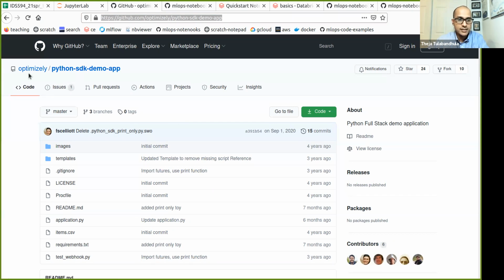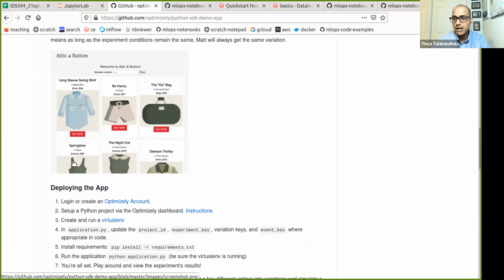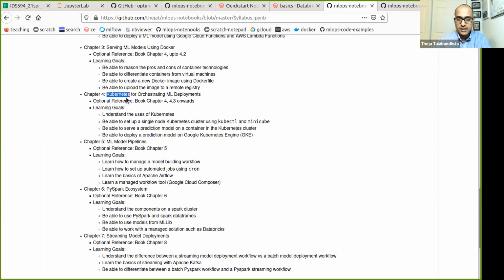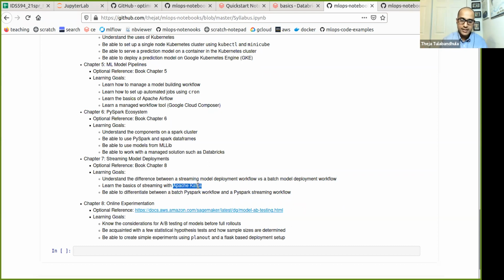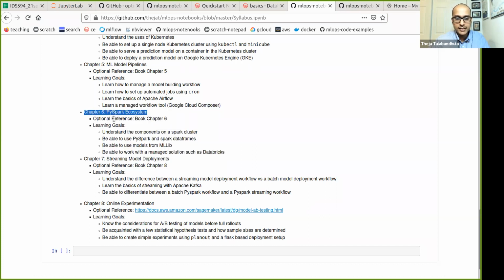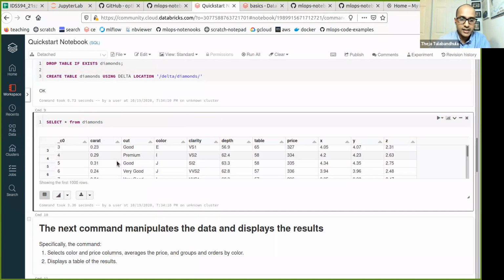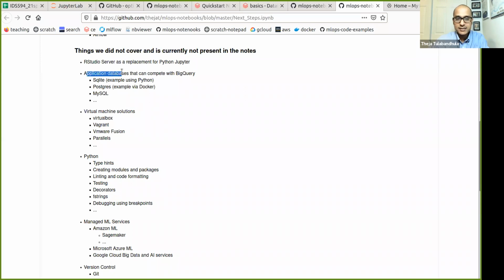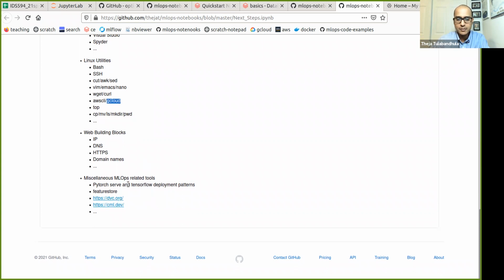MLOps Lecture Series 08 - Online Experimentation and Spark (short overview)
MLOps Lecture Series (Spring 2020)

Welcome to lecture 08 in the "Operationalizing Machine Learning" series

We will on online experimentation using packages( planout  and SDK package by Optimizely)
Logging data, 2 sample hypothesis test